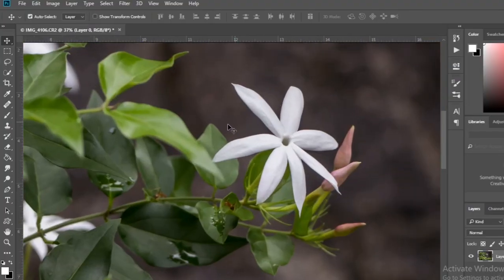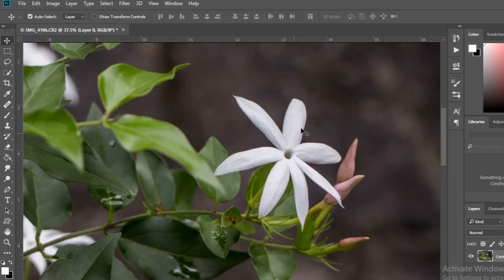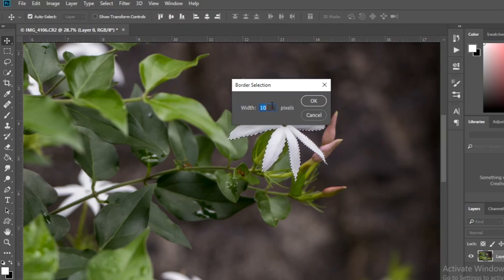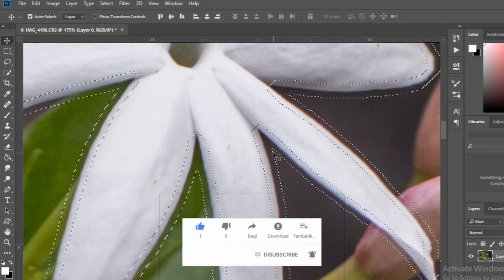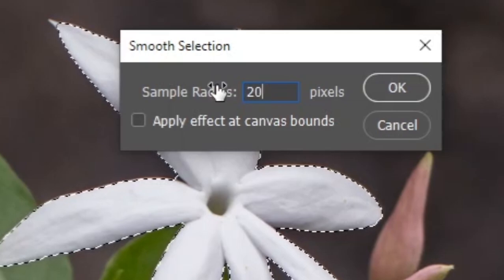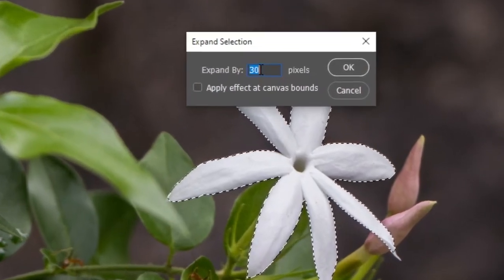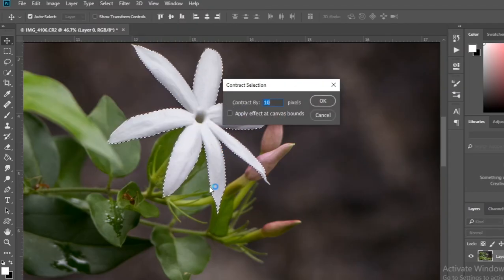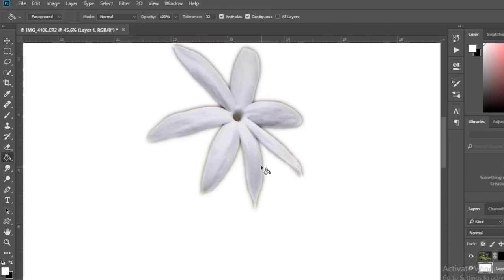Modify selection in Photoshop - Naveen kushen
photoshop tutorial,
photoshop for beginners,
photoshop cc.